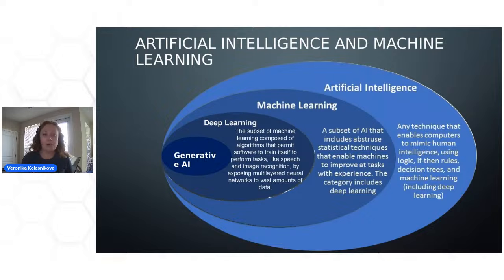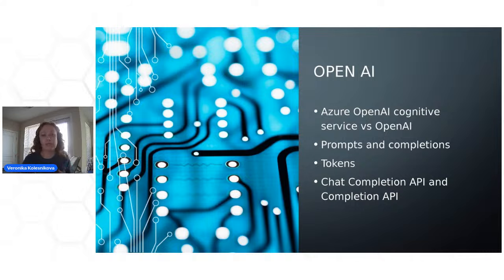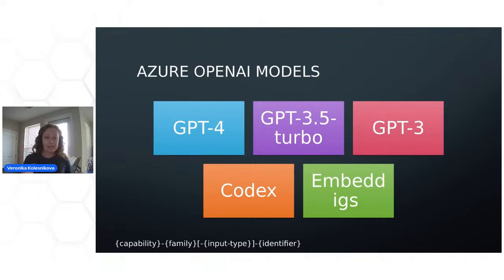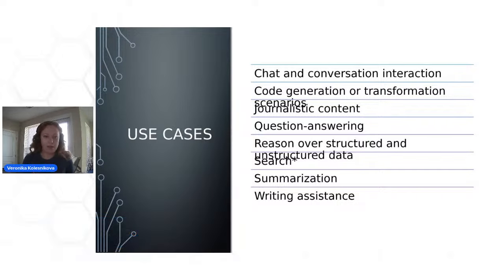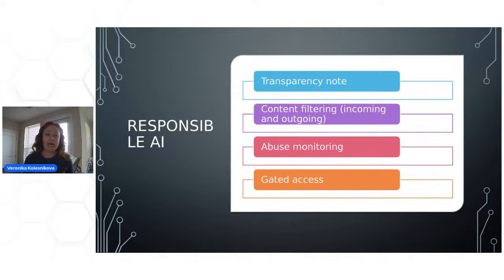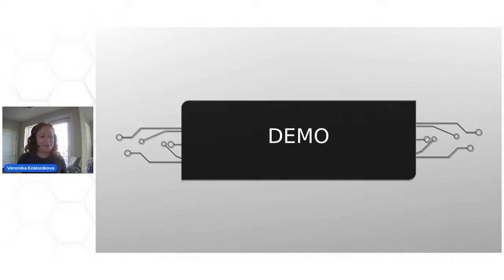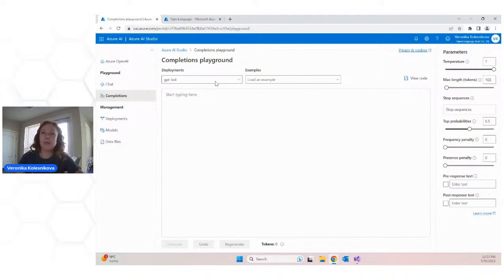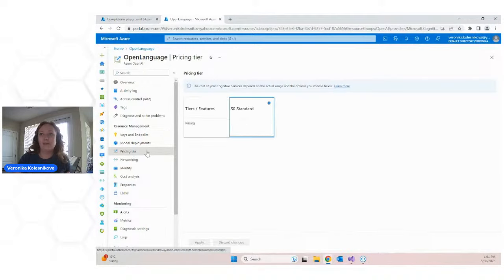May.I - Azure OpenAI in the heart of your smart bot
**About the series: May.I**
AI is everywhere and we want to provide our community the opportunity to learn more. Join this 3-parts series in May and learn more about the latest breakthrough of AI. Our expert speakers will share their knowledge and answer all your questions about their expertise. Whether you're a seasoned professional or just starting out, don't miss this chance to explore the world of AI with us!

If you heard about ChatGPT – one of the most popular artificial intelligence platforms in the world right now, you heart about OpeAI. Azure is making it more accessible and adding all the benefits of the cloud to it. Let’s figure out what’s hiding behind all the hype.
You will learn about the core components of a chatbot and how Azure supports these components with its AI and machine learning capabilities. The talk will also showcase how OpenAI can be integrated into Azure-powered chatbots to add even more advanced features such as natural language processing, sentiment analysis, and recommendation engines.
In this session we’ll talk about general concepts of artificial intelligence, OpenAI offerings and machine learning models you can access using Azure OpenAI service. Then you'll learn about bot design and development tricks, tools and services to make your bot user appealing. In the end you'll see how to start developing a completely custom bot backed up by Azure OpenAI service.

Developers who is interested in adding AI capabilities to their solutions

[eventID:19316]